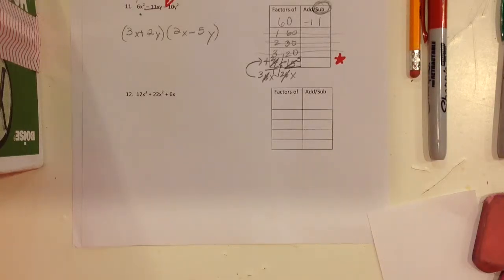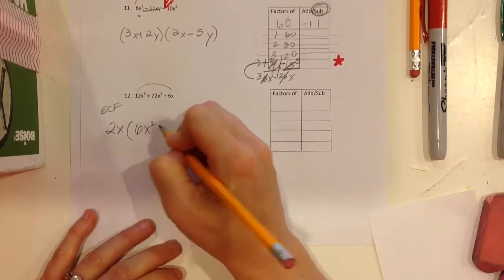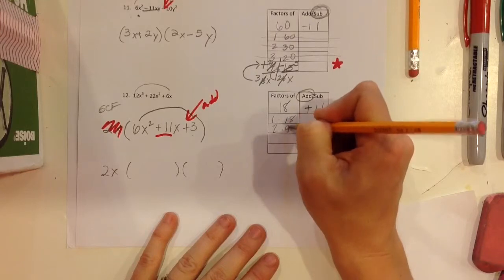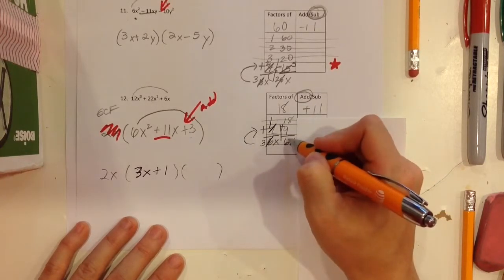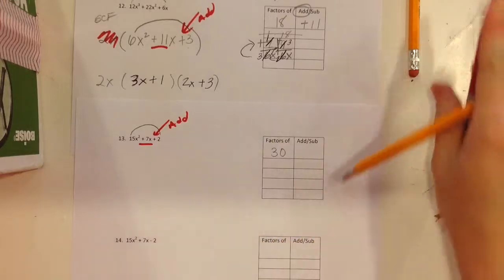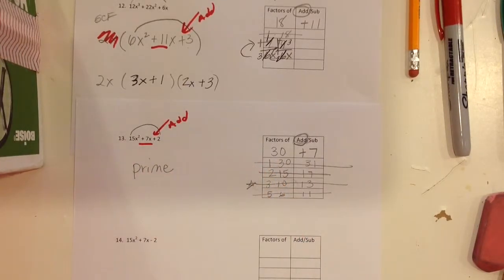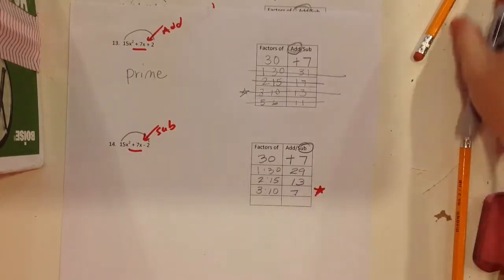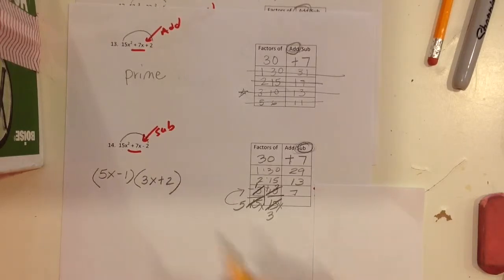Beginning algebra section 4.2 to 4.4 part 7